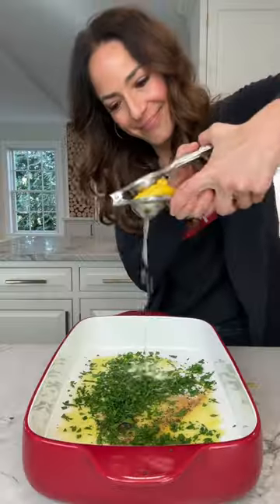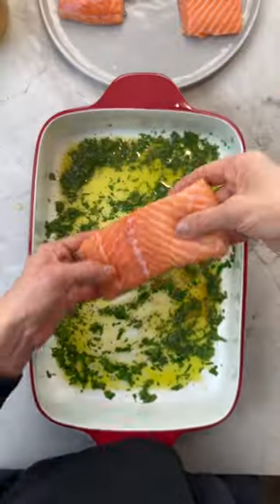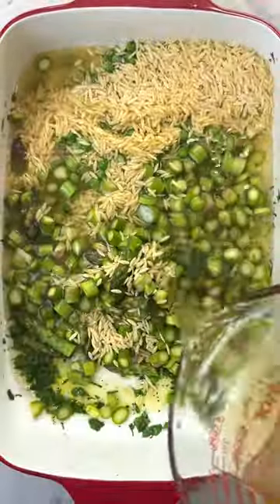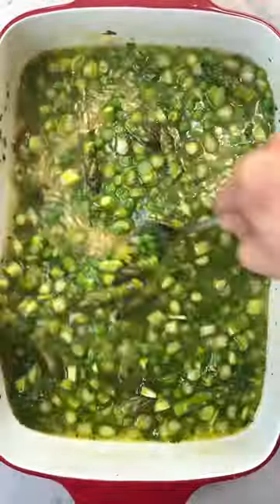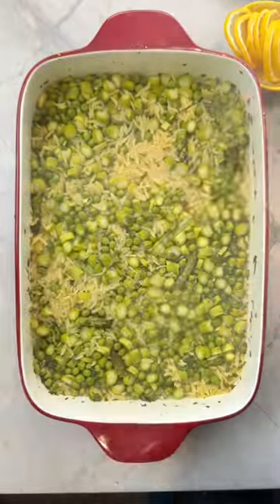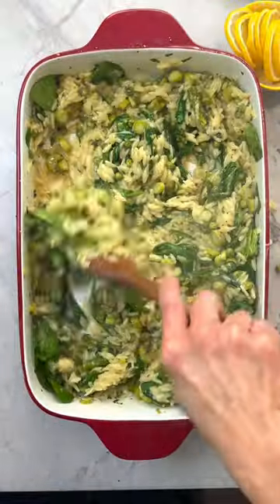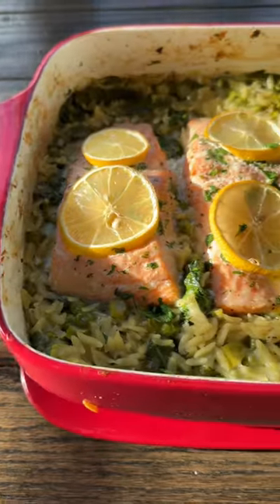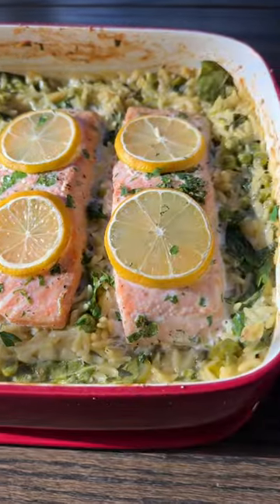One-Pan Salmon & Orzo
My veggie-packed ONE-PAN SALMON & ORZO DINNER is an easy weeknight dinner!!

RECIPE
Ingredients
-4 salmon filets
-3 tbsp chopped parsley
-3 tbsp melted butter
-3 tbsp olive oil
-3/4 tsp salt,
-1/4 tsp pepper,
-1 tsp garlic powder
-1 lemon juiced
-1 bundle chopped asparagus
-1 cup peas
-1 lb orzo uncooked
-3.5 cups veggie broth
-1/2 cup grated Parmigiano Reggiano
-2 cups fresh spinach
-1 lemon sliced thin

-To a 4.5 qrt baking dish, add oil, butter, lemon juice, parsley, salt, pepper, garlic powder, and lemon juice. Use a fork to mix the ingredients.
-Dip salmon fillets in marinade, coat, and set aside.
-To the same dish add peas, asparagus, orzo, and broth
-Cover with lid or aluminum foil and cook in the oven for 20 min.
-Remove from oven, add grated parm, spinach, and mix together until spinach wilts.
-Place salmon filet into the baking dish nestled in the orzo. Top with lemon and cook uncovered for 15-20 minutes depending on how you like your salmon.